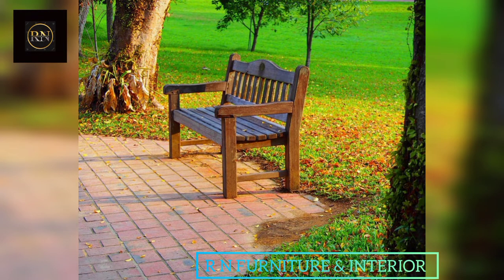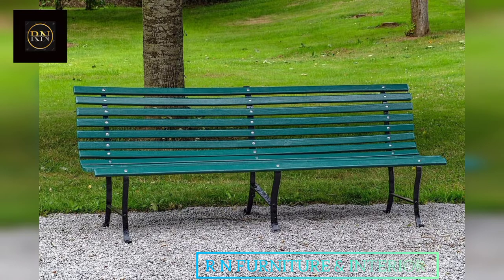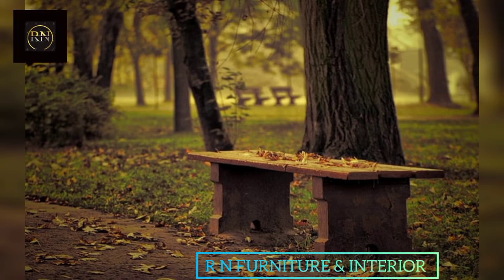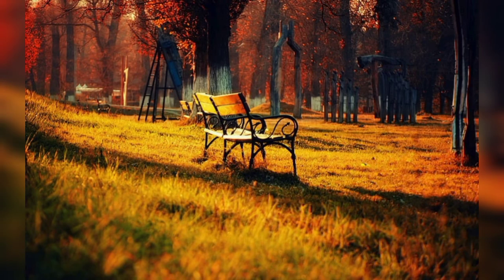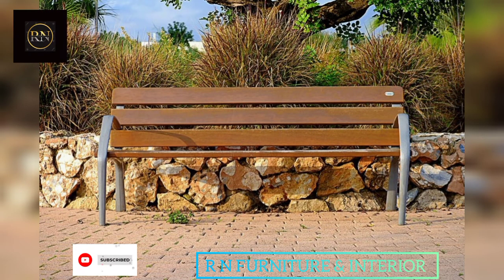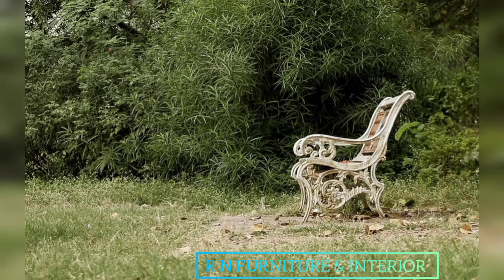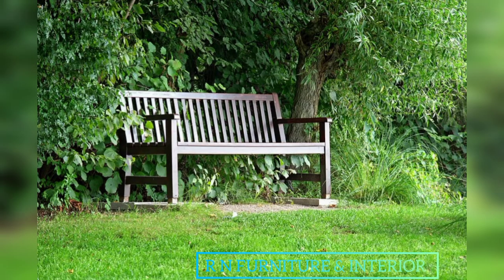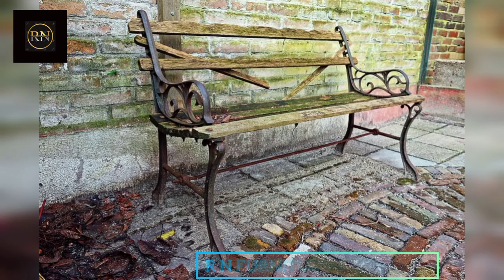100+ Outdoor Garden Bench Design/Modern Outdoor Furniture/Wooden Bench Ideas/Steel & Picnic Bench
100+ Outdoor Garden Bench Design/Modern Outdoor Furniture/Wooden Bench Ideas/Steel & Picnic Bench

for any inquiry so please use the coment box.
Copyright issue_
ALL CREDIT TO OWNER CREATIONS
If u find any of your copyright material in this video, please leave up a message so we can resolve the issue with in 24 hours.